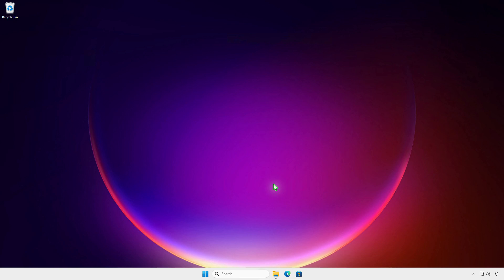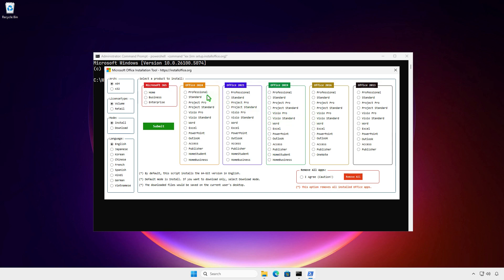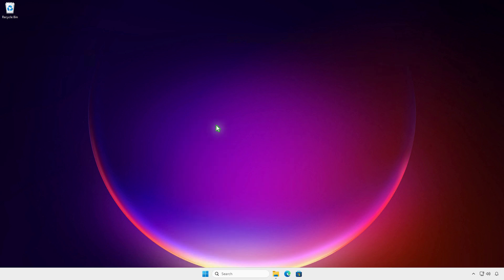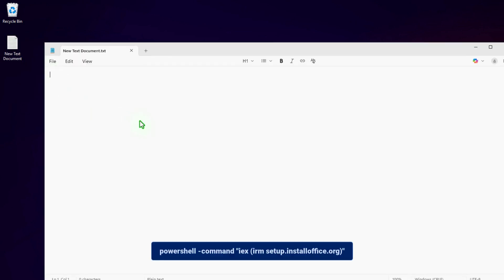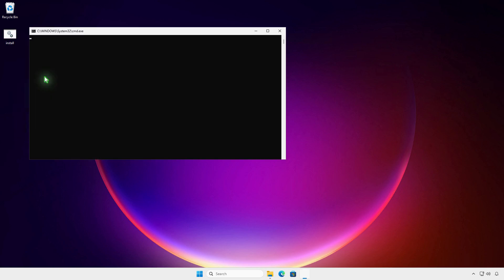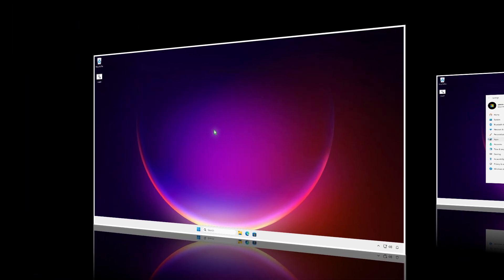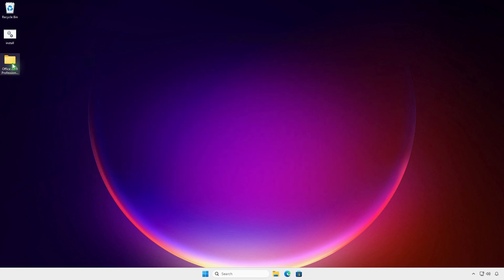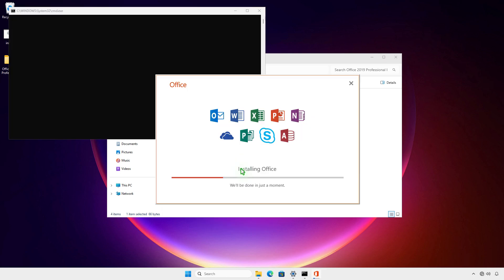Install Microsoft Office Using CMD Command Prompt in Windows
Learn how to install Microsoft Office on Windows using CMD Command Prompt with this easy step-by-step guide. This tutorial will show you how to run Office Deployment Tool (ODT) commands in CMD, configure XML files, and install Microsoft 365 Apps, Project, and Visio quickly. Perfect for IT administrators, professionals, and anyone looking to automate Microsoft Office installation using Command Prompt in Windows.

* How to Install Microsoft Office Using CMD
* Install Office 365 via Command Prompt on Windows
* Microsoft 365 Installation with CMD Step by Step
* CMD Commands to Install Microsoft Office Easily
* Install Microsoft Office, Project, and Visio Using CMD
* Office Deployment Tool CMD Tutorial
* Download and Install Office 365 with CMD Command Prompt
* Automate Microsoft Office Installation with CMD
* How to Deploy Office 365 with Command Prompt
* Install Office 365, Project, and Visio CMD Method
* Easy Method to Install Microsoft Office Using CMD
* Microsoft Office Command Line Installation Tutorial
* Step by Step Office 365 Installation via CMD
* CMD Script to Install Microsoft 365 Apps in Windows
* Microsoft Office 365 Installation Command Line Guide